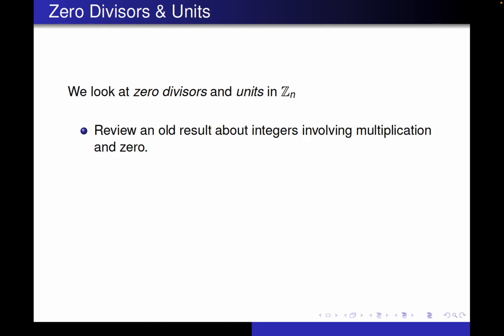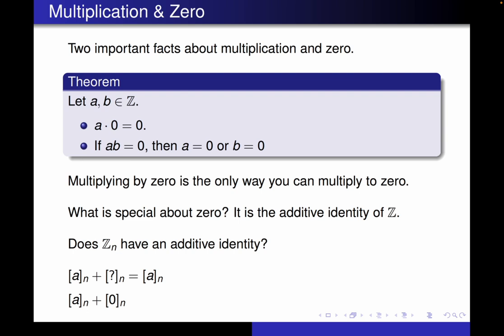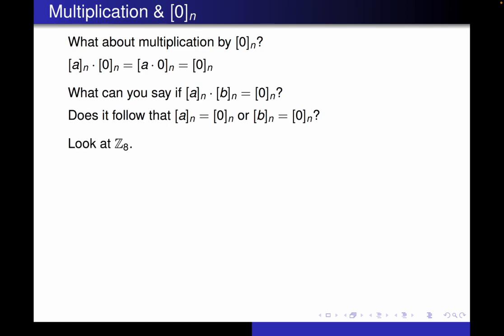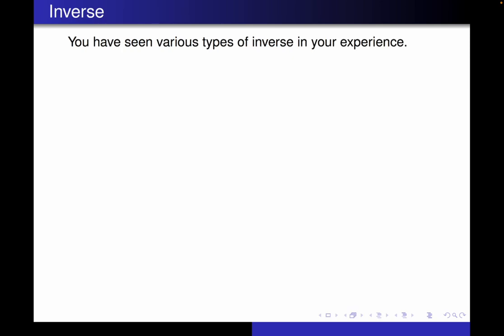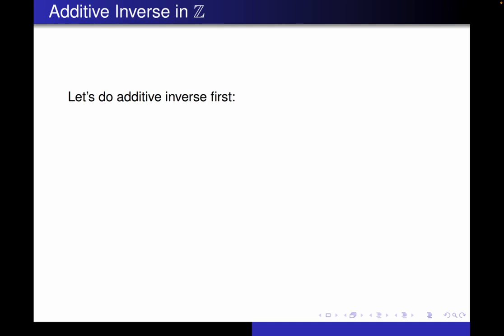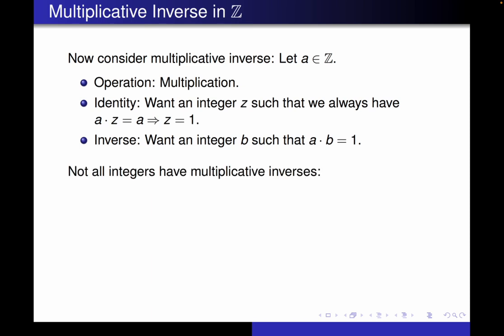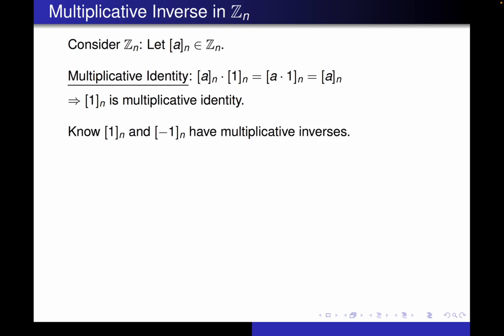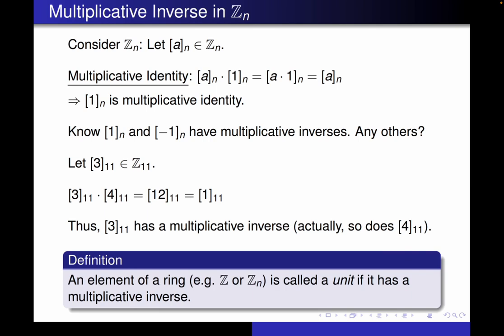Zero Divisors and Units in Z_n